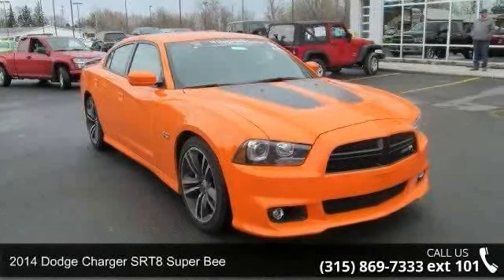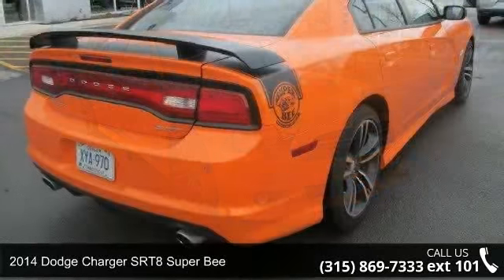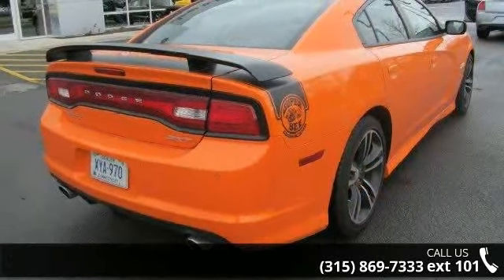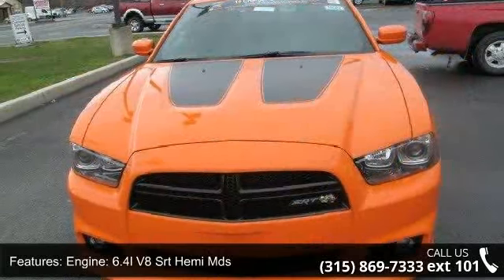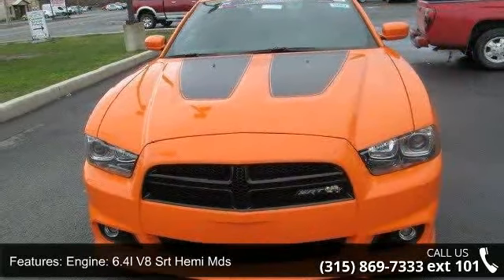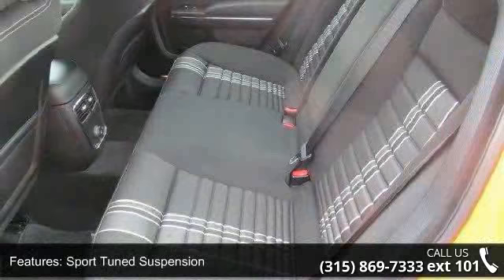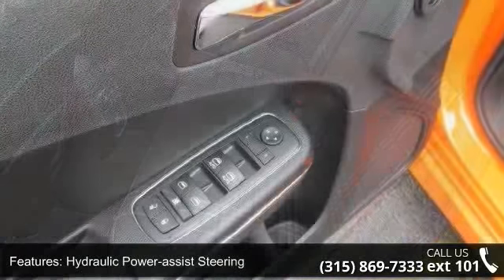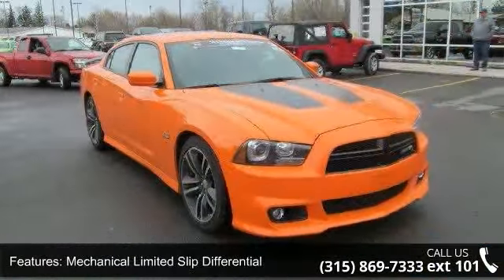2014 Dodge Charger SRT8 Super Bee - Fuccillo Dodge - Adam...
2014 Dodge Charger SRT8 Super Bee Condition: Used Transmission: Automatic Exterior Color: Orange Interior Color: Gray Doors: 4 Stock: #18087 Cylinders: 8